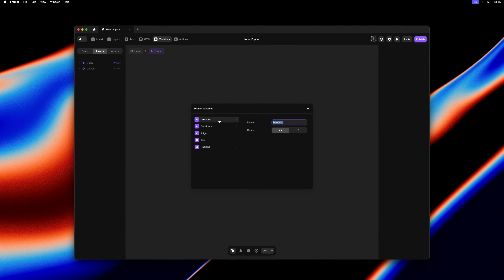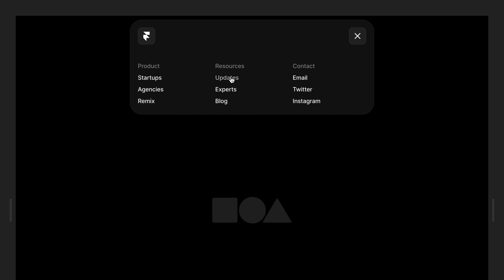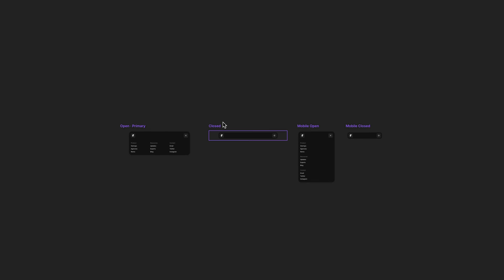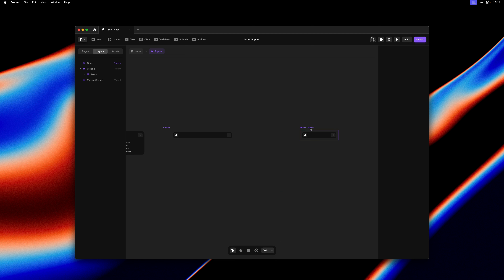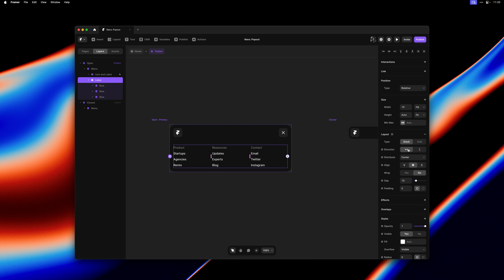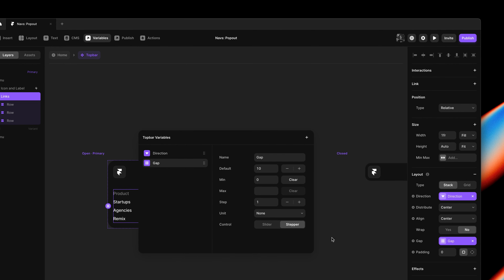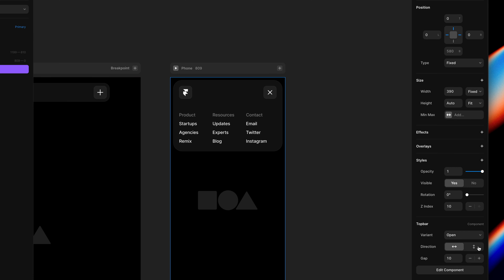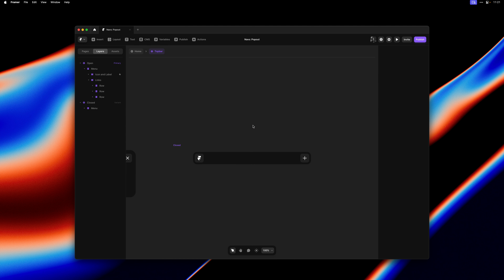Framer Update: Stack Variables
This release adds support for Stack Variables within Components and CMS. This means you can now turn properties like Gap, Padding, Direction, Distribute, and Align into customizable controls, allowing you to design much more flexible Components. For things like Navigations, this means you have to rely less on Variants for responsiveness across Breakpoints, and can instead use Variables, allowing you to keep Variants for interactivity. An example of this can be seen in the video above. The addition of these Variables also enables you control layout via CMS Items, unlocking exciting new use cases. Variable support for the Wrap property is coming soon too. Please let us know which ones you’d like to see next in the Community.